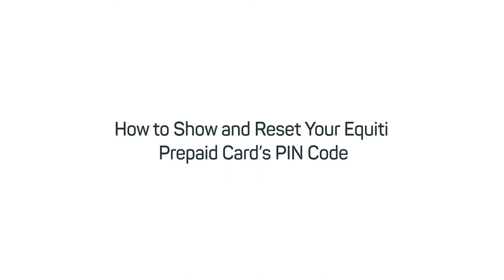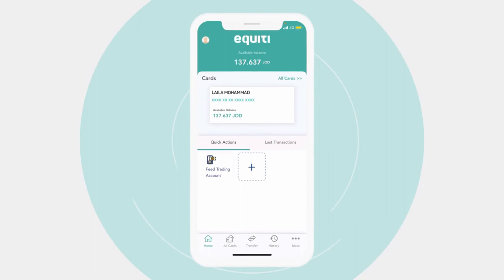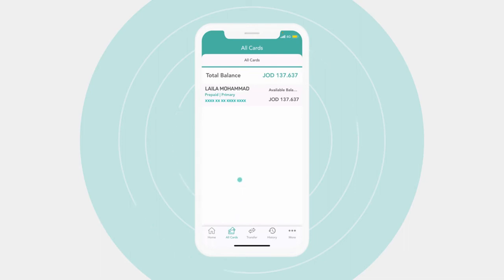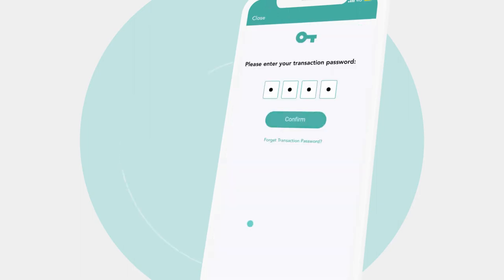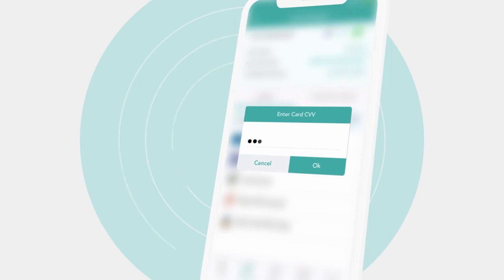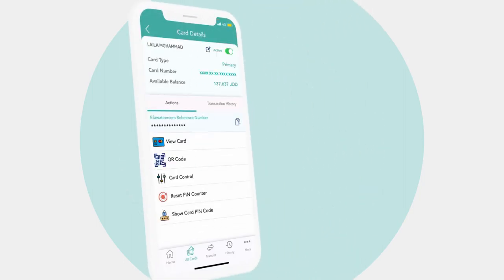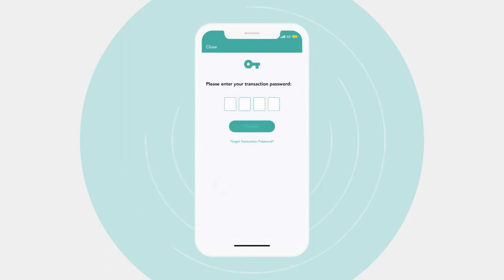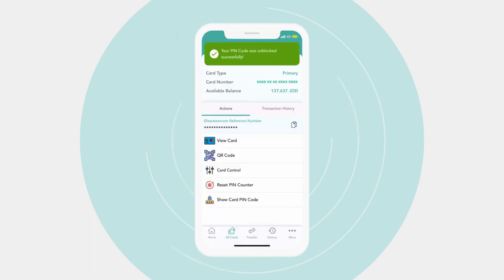How to Show and Reset Your Equiti Prepaid Card’s PIN Code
Open a demo account and start your trading journey now